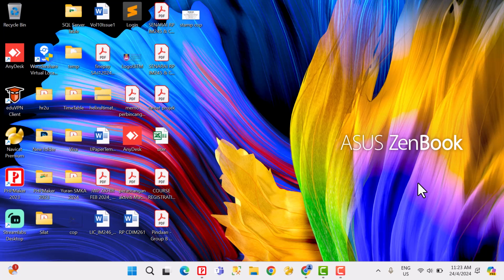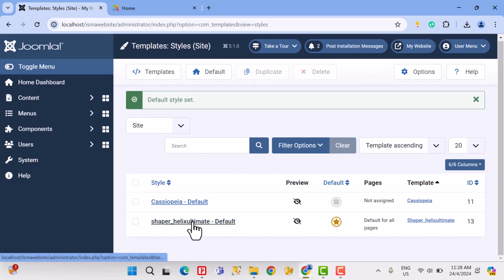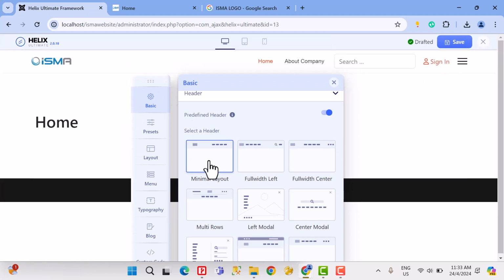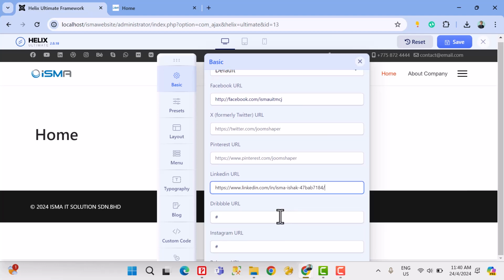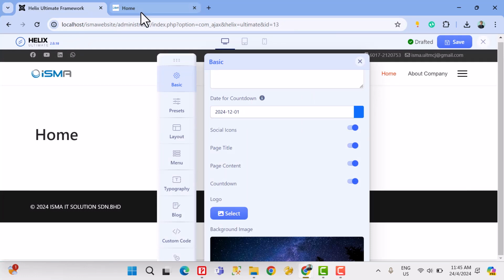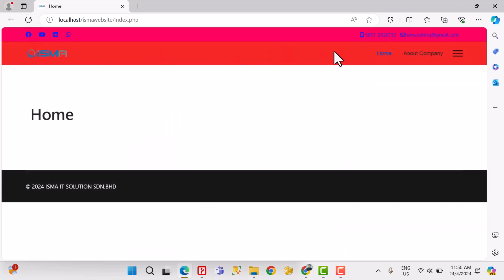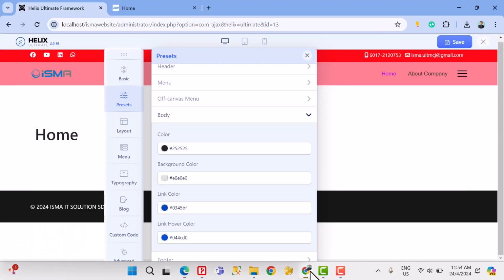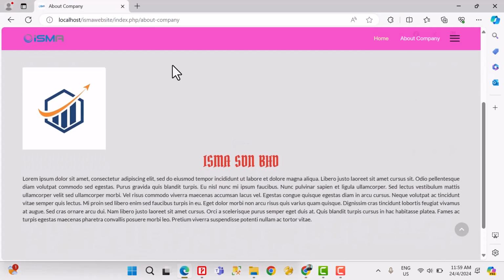Installing Joomla Template